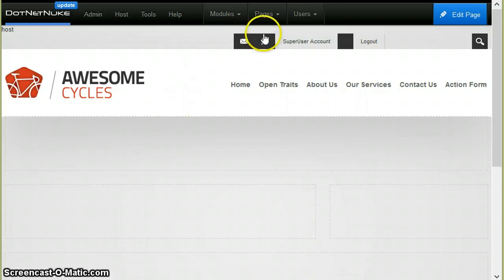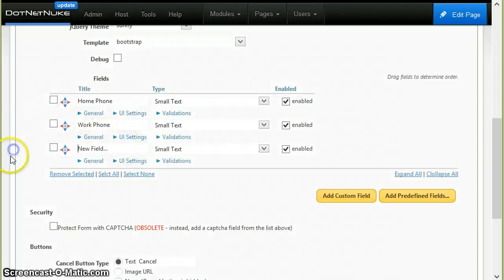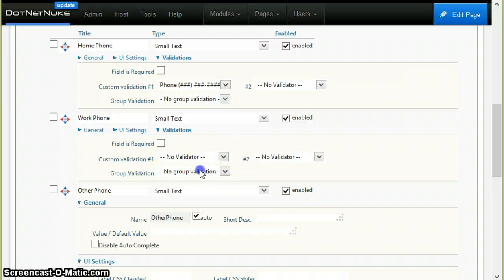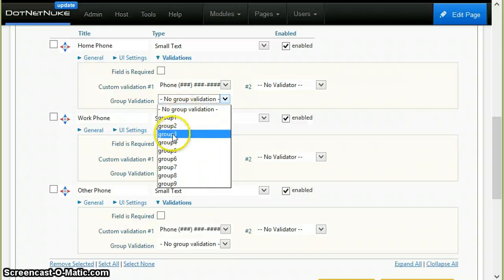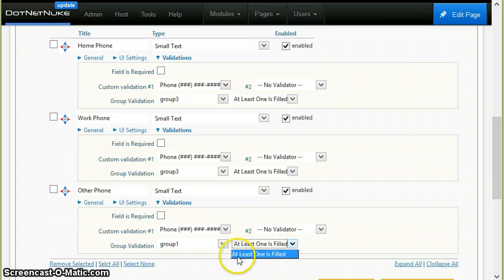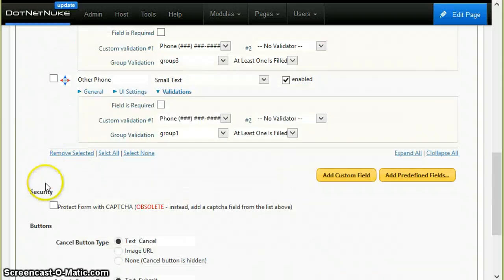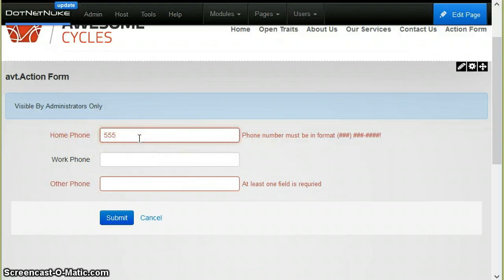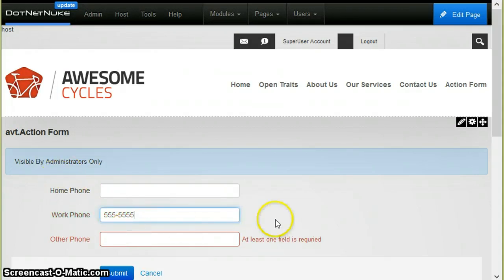Group Validation with Action Form 2.1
This video shows how you can validate that at least one field in a group is filled in. It follows a common example with a set of phone number fields where at least one is required.